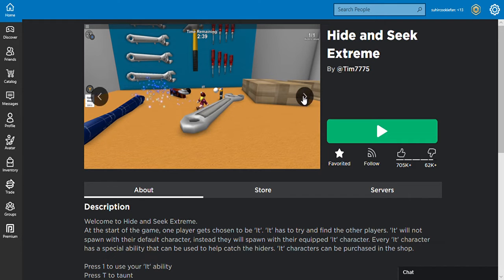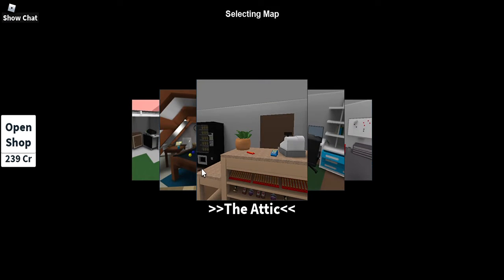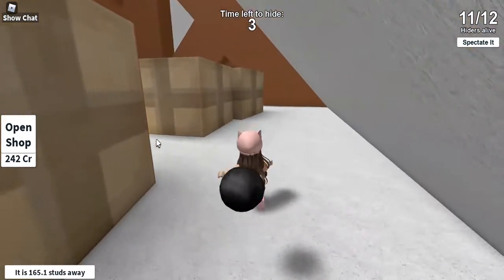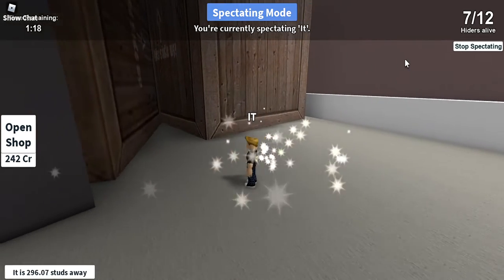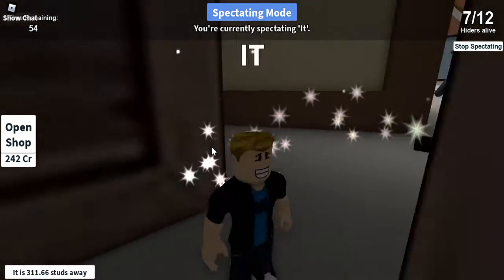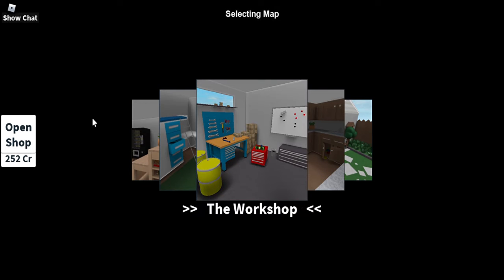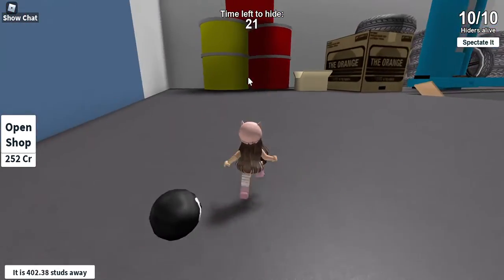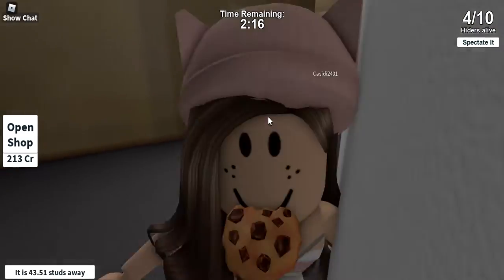Playing hide and seek extreme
I played that roblox game before!